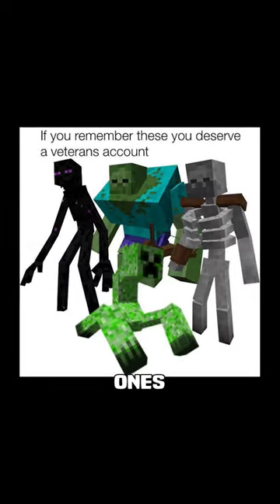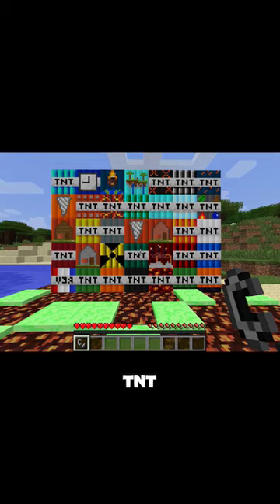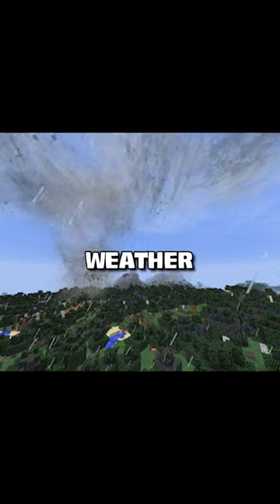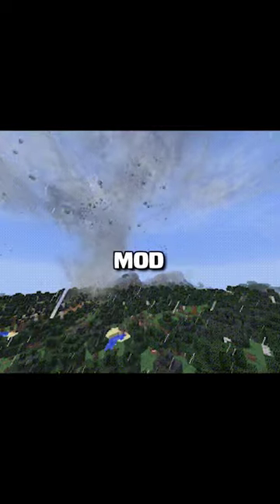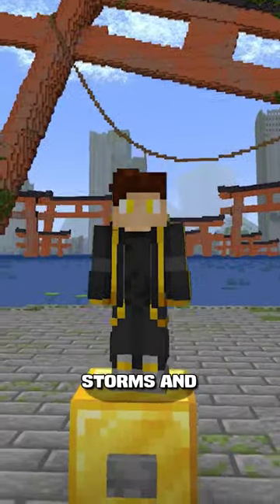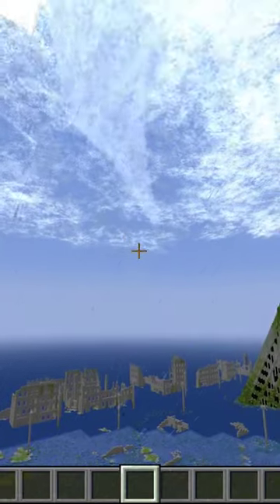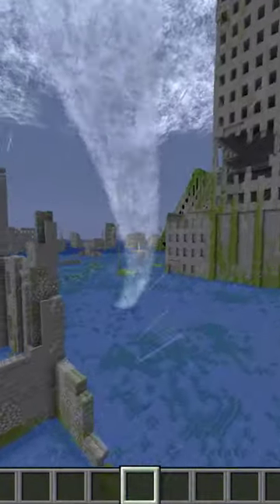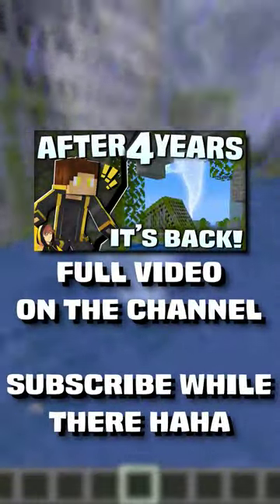After 4 Years, this OG Minecraft mod just got updated!!!